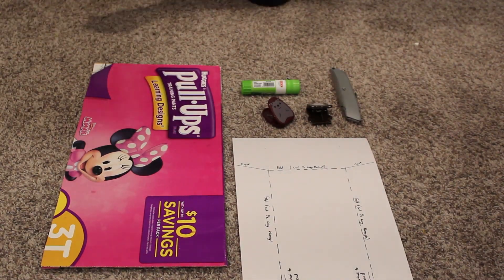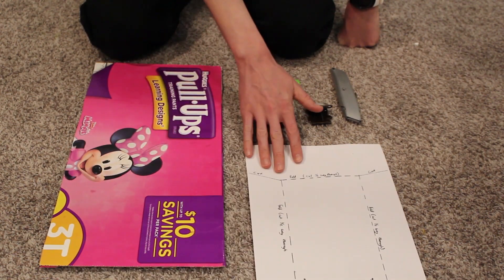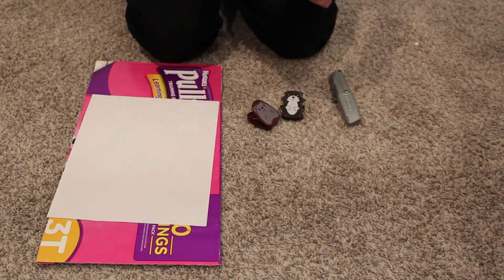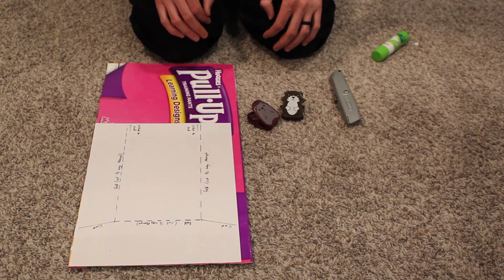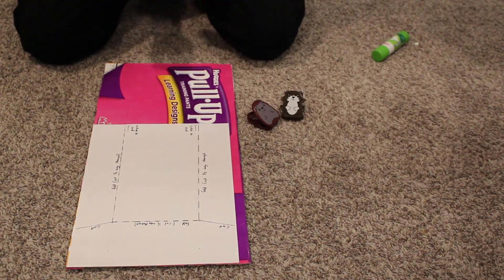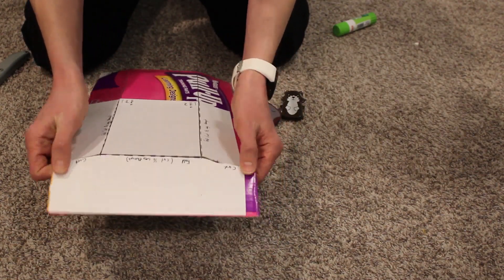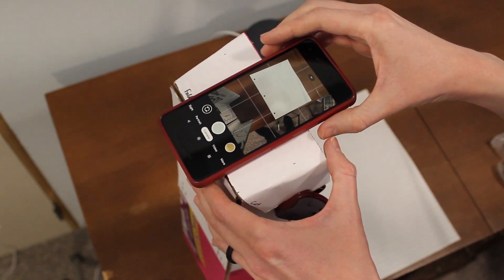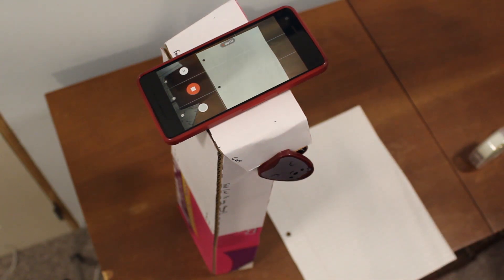5 minute phone stand for making instructional videos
This 5-minute cardboard stand will give you an easy way to make and post videos to youtube for your students.

When I taught physics, I often found that it took 20 to 30 minutes to find a video to share as a resource for my students, and even then it wasn't always explained quite the way I wanted it to be.  Sometimes it's just easier to do it yourself!

In case you don't have a printer for the template, the whole piece of cardboard is about 9 x 15 inches.  The two side rails that fold out are 2 inches wide.  The top piece where the phone sits is 3 inches wide (in the middle, anyway).  The slight slant makes the phone aim a little bit farther from the base to reduce how much of the stand is visible.  This dimension could be played with, but I found a half-inch rise for 2 inches of run worked quite well.